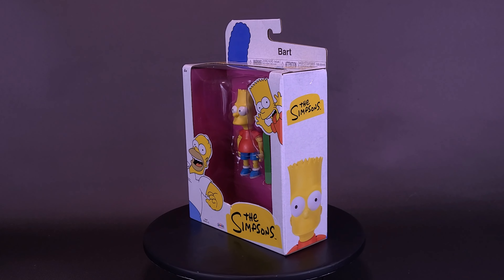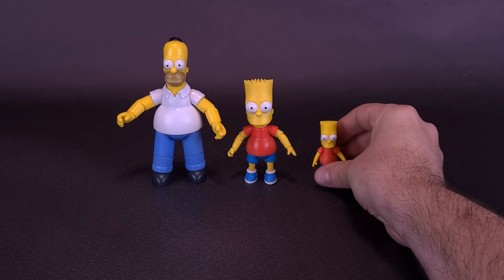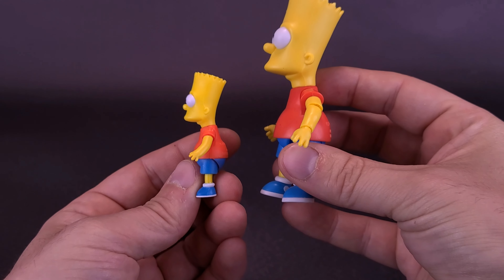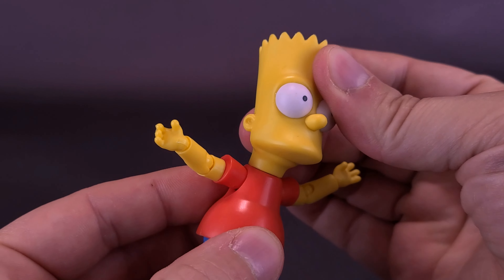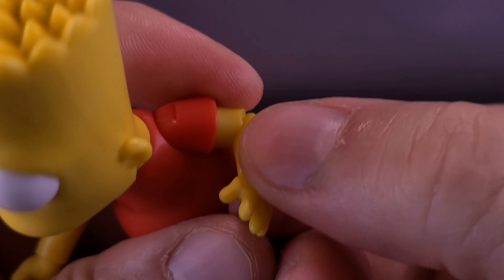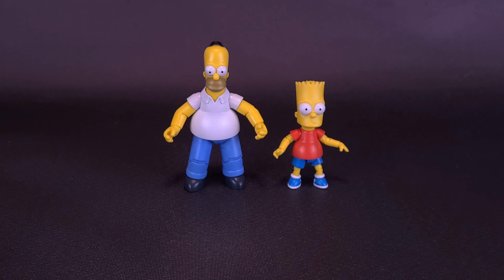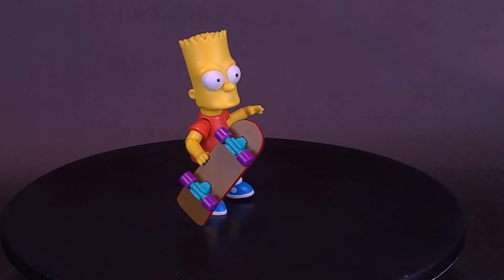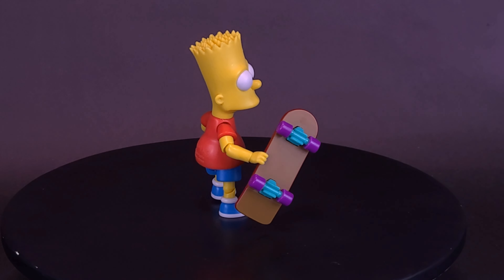Jakks Pacific The Simpsons Bart Simpson 5" Figure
Dahhm Life
Rob K.
Dǝvᴉous Assᴉstɐnt

6975 Meadowvale Town Centre Circle
Suite #196
Mississauga, Ontario Canada
L5N 2V7